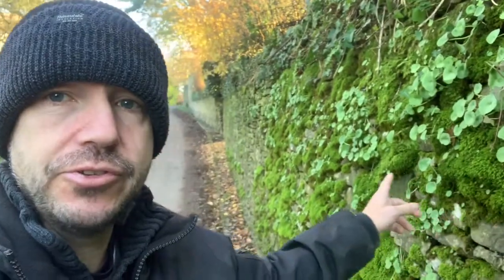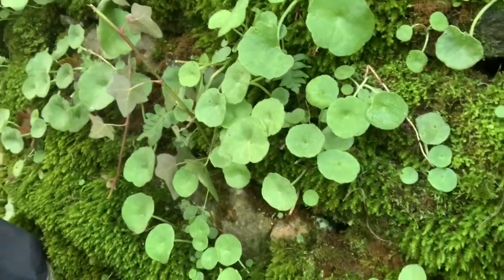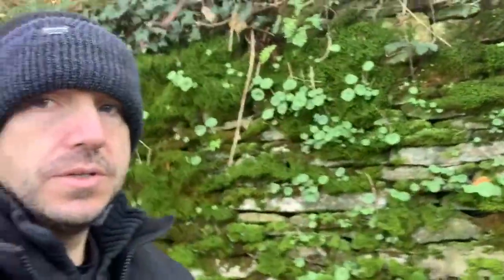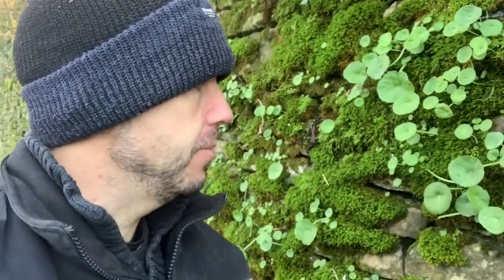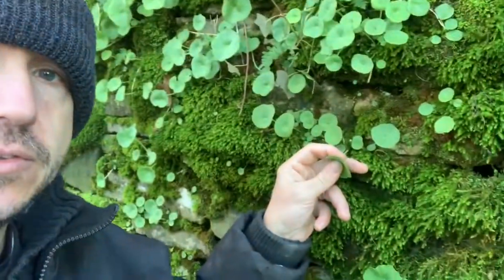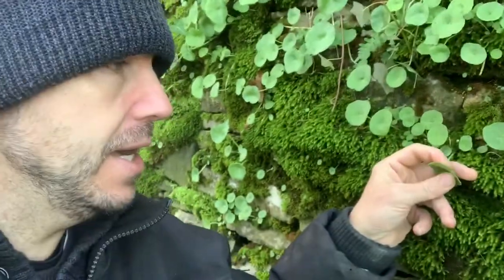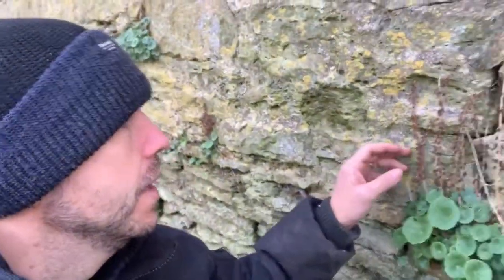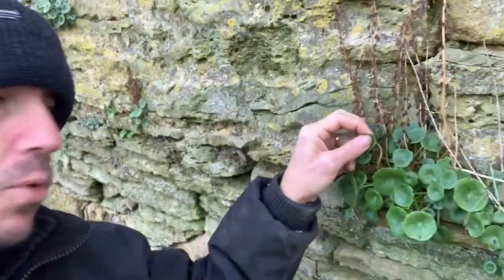Foraging For Gourmet Food - The Wall Pennywert Or Navalwert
How to find and identify pennywort / navalwort